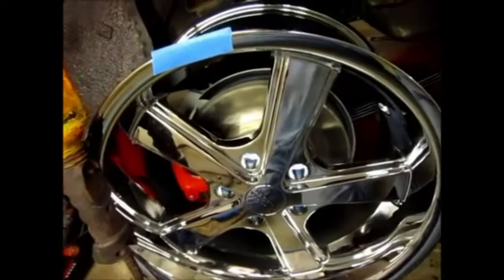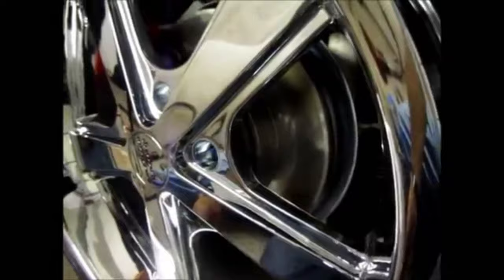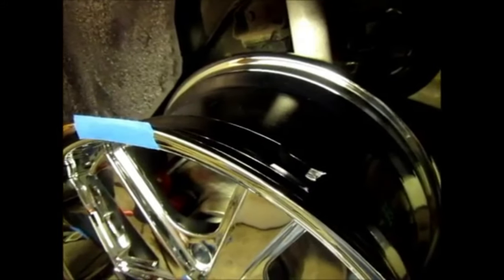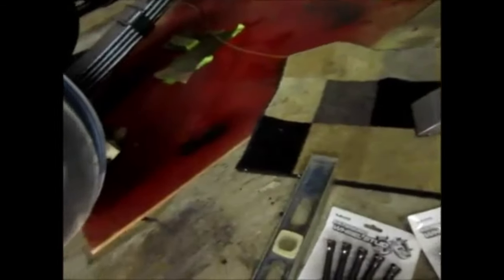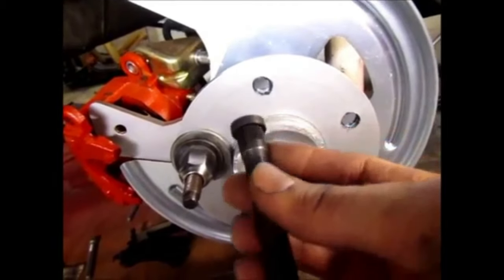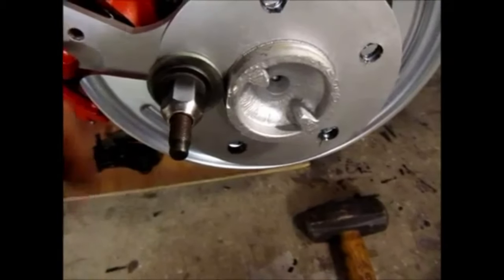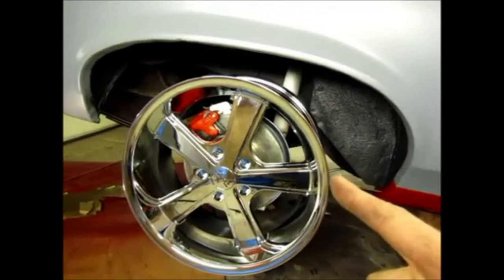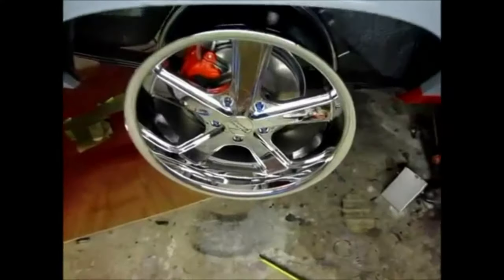74 Chevy Nova Update - Wheel Stud Replacement all 4 wheels Ep 84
I now get to install the rims to see how they look but ran into a slight problem for all four wheels!!! The studs were much too short and so I had to purchase new longer studs for all the brakes.
ARP Wheel Studs

Steve F.